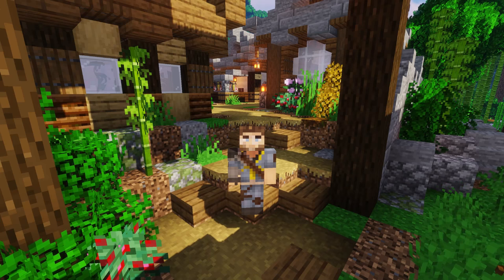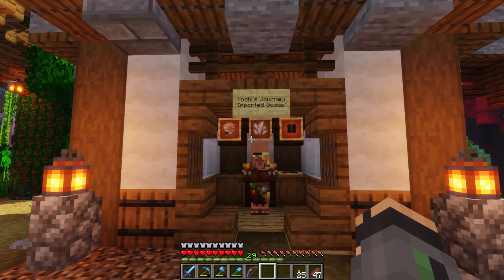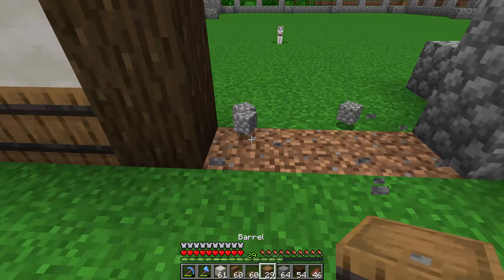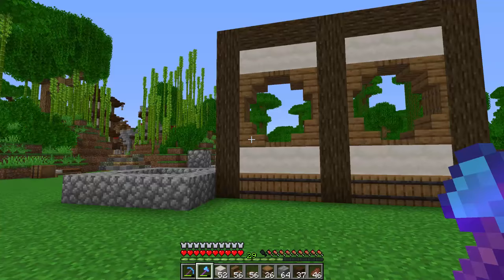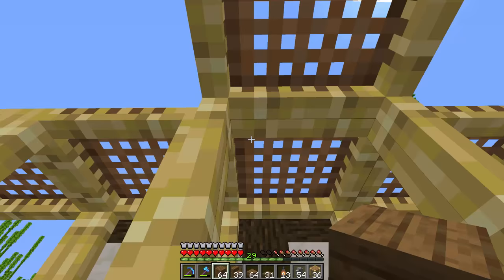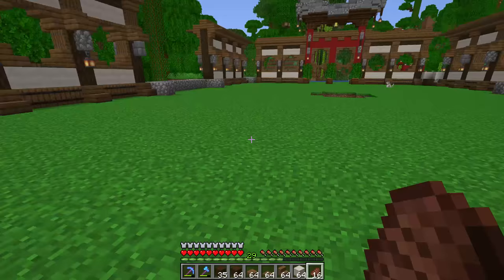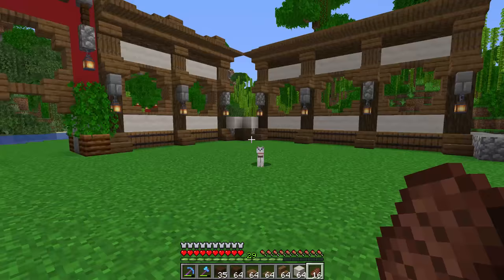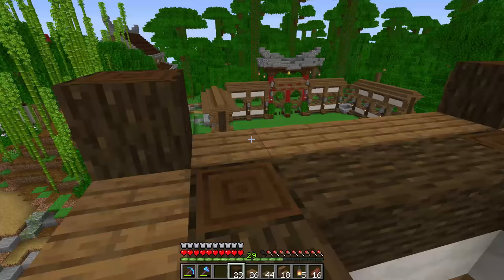THE PANDA HABITAT!!! ► Episode 15 ► Minecraft 1.14 Survival Let's Play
In today's episode we're finally starting the Panda Habitat in our Asian Kingdom!!!

Hello Everybody, and welcome to my Minecraft Survival Let's Play Season 2! This season is going to be epic!
We're continuing our Season 1 world full of amazing kingdoms, and going off into a new land...a new adventure into a bambo jungle!
Let's build up this awesome world together!!

Coming soon: Ravine Village, Medieval City Expansion from Season 1, and much more!

Coordinates to my Bamboo Jungle Kingdom - 2319 / 62 / 5

► Intro/Outro Song: DJ Quads - The Improv